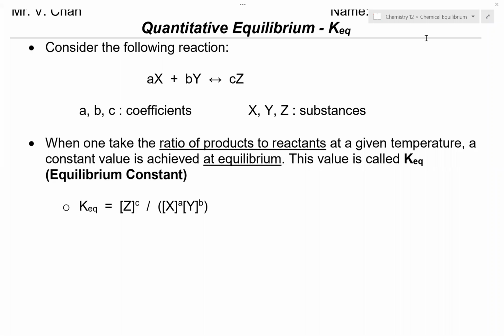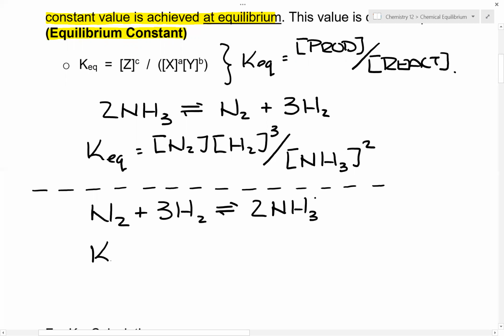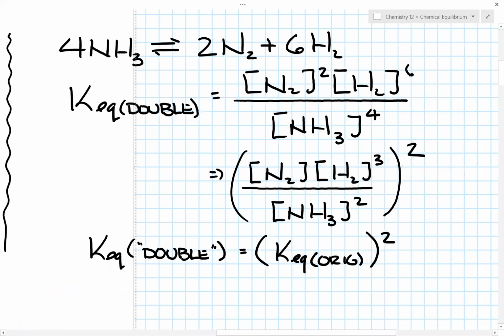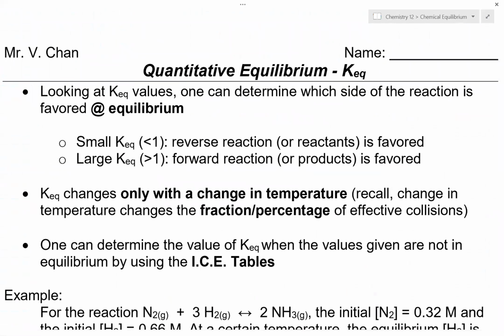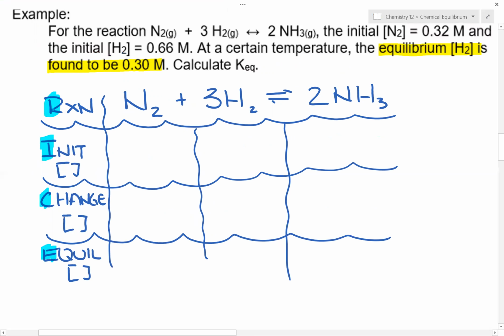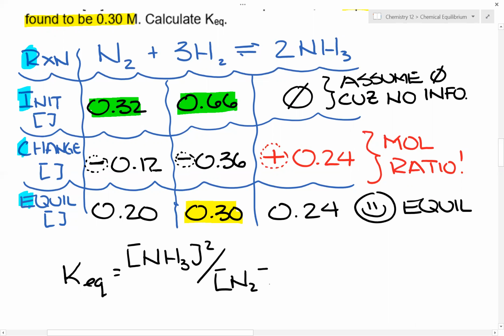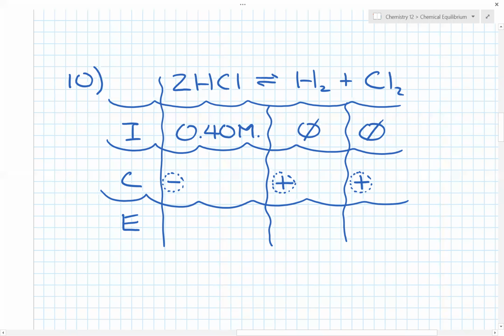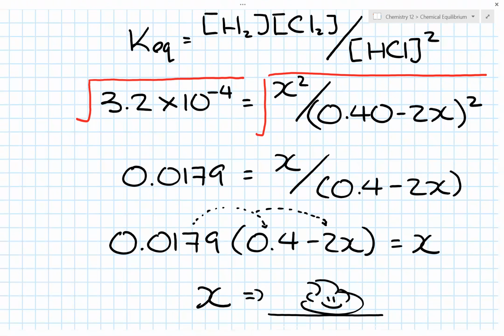Chemistry 12 Lesson #9 - Keq Introduction and Calculations